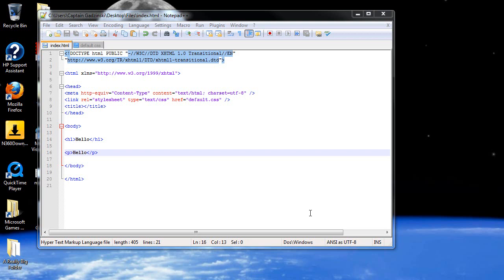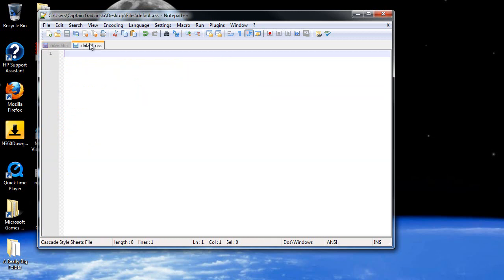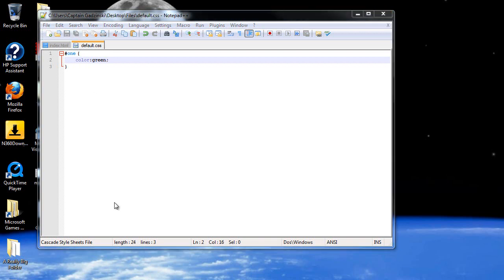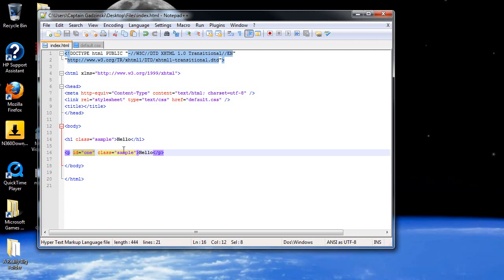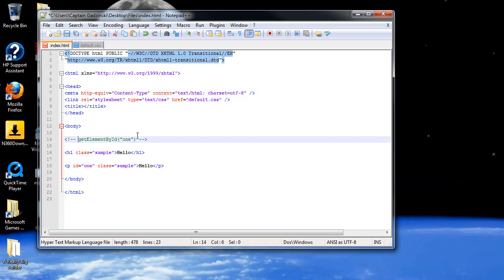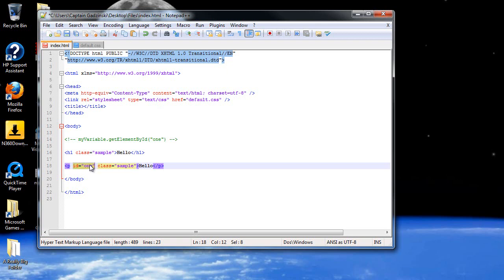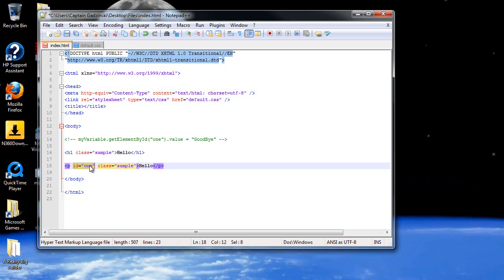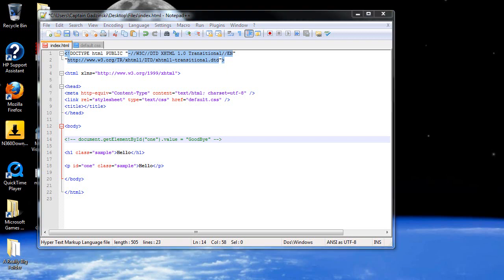CSS Tutorial 7 - Difference Between Classes and IDs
This tutorial will cover when you shoulod use a class and when to use an ID in XHTML/CSS.